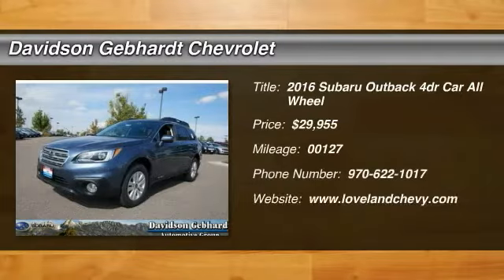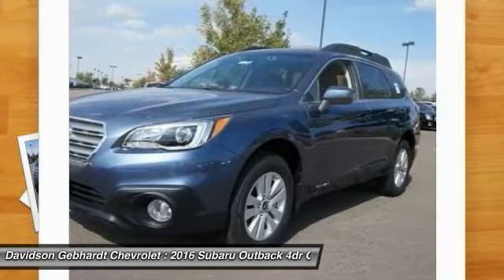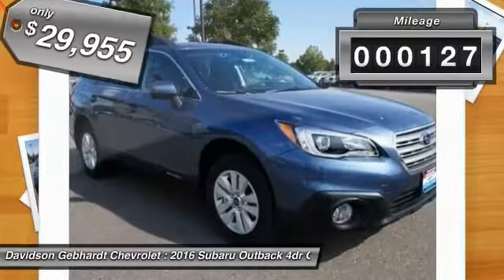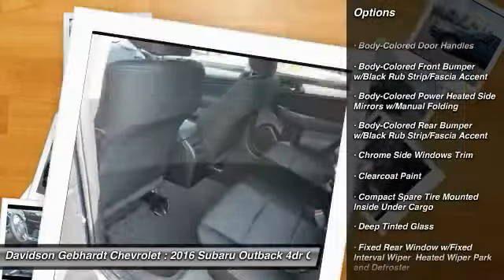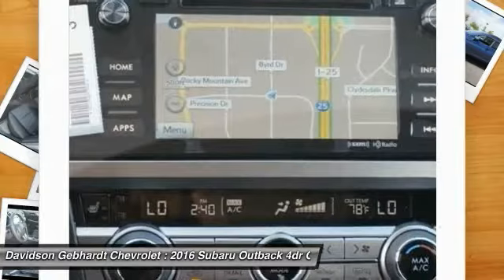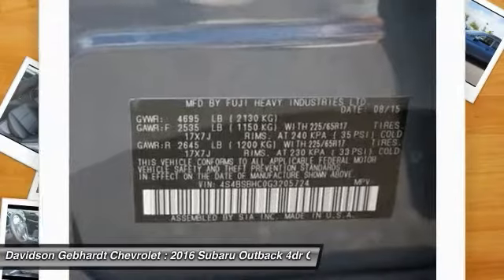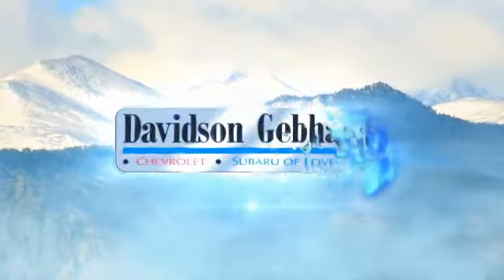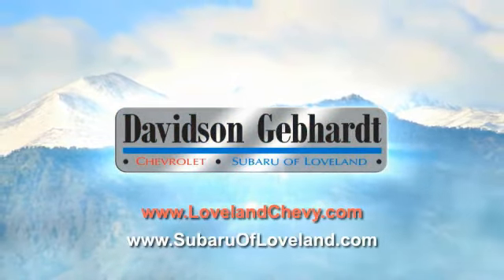2016 Subaru Outback Loveland CO U16149